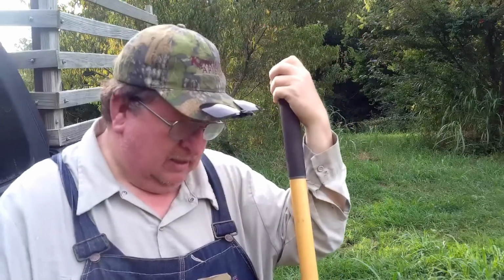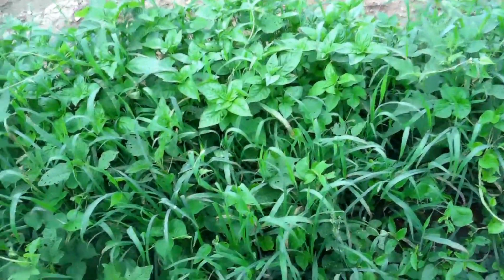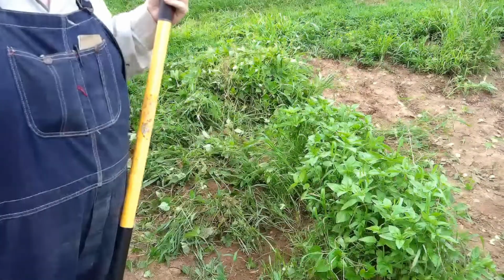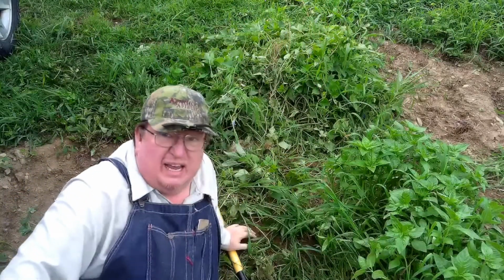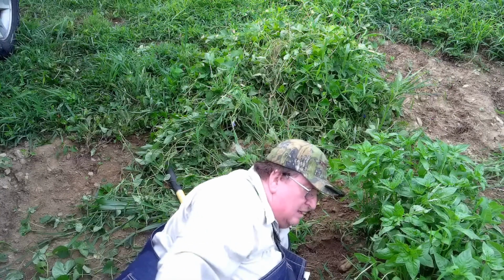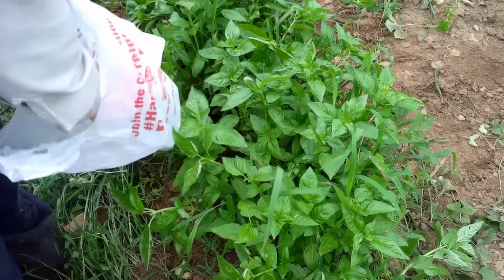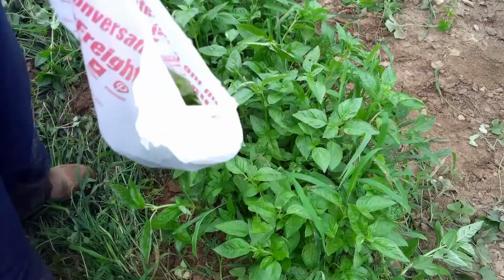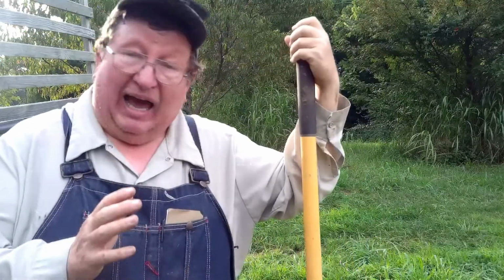Maintaining a Basil Bed Mid Year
Today we are working on our favorite herb Basil. You have to maintain it to keep the weeds out or you won't get any - well much.

College Hill Farm is a Homestead/Hobby Farm operated by Joel and Crystal Eldridge. We homestead, garden, can, freeze, store, dehydrate, raise animals, vlog, and write about the homesteading way of life, which is really an Appalachian way of life for hundreds of years. We provide time honored traditional advice from years of experience. We also try new things we have never tried before to see how they work for us. If you hit the little bell it will notify you when we upload videos. Sometimes one or sometimes 5 videos are uploaded depending on what went on on the homestead that week. 40461 You might also catch up with us at Village Fest – In the Historic Village of Paint Lick the first Saturday in October.